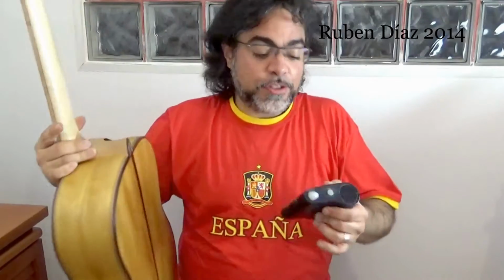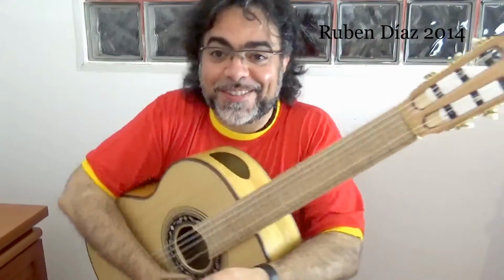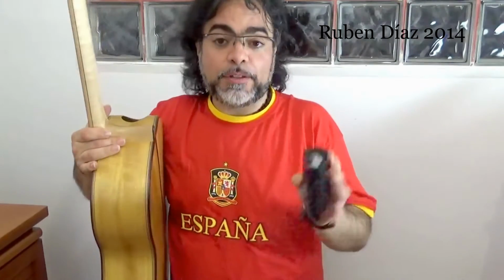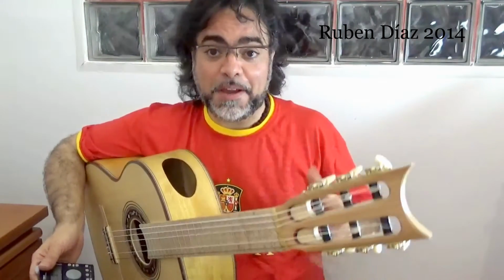Metronome and It's Use to Learn Paco de Lucia's Style / A & Q + Tips Modern Flamenco Guitar CFG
Metronome and It's Use to Learn Paco de Lucia's Style